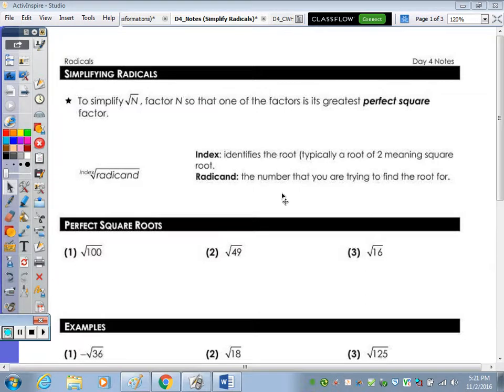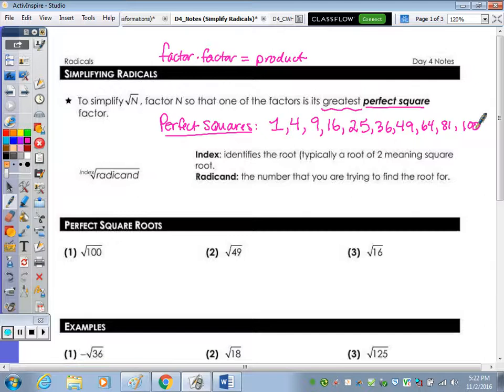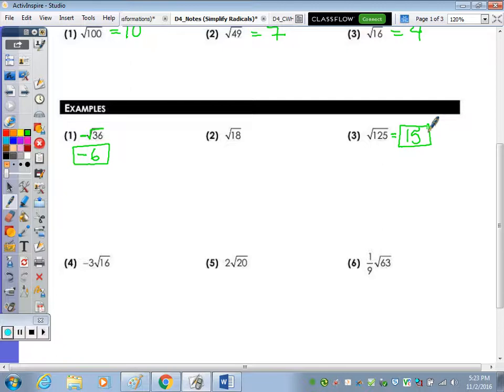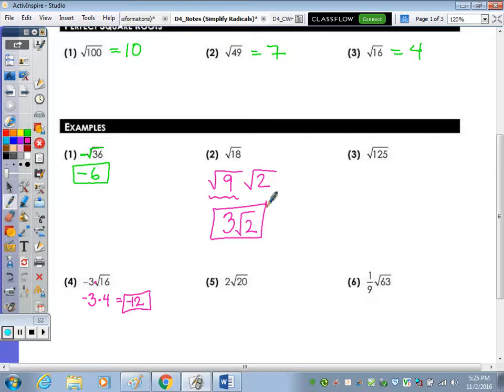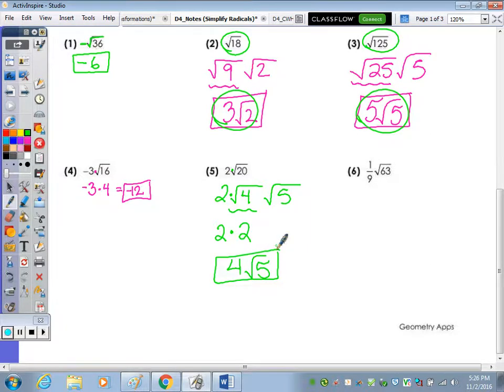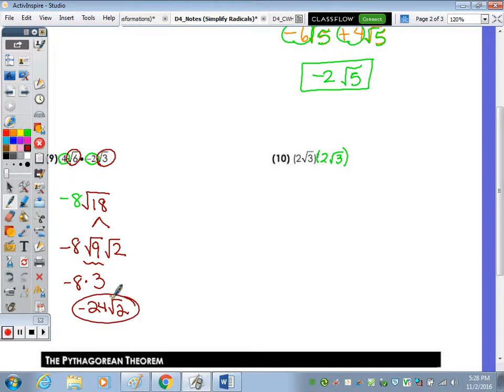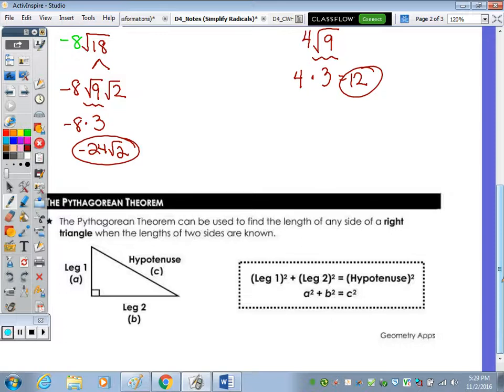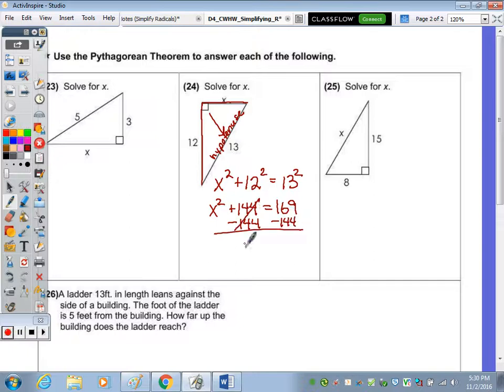Unit #3 | Similarity, Proportion, and Right Triangles Day 4 Lesson